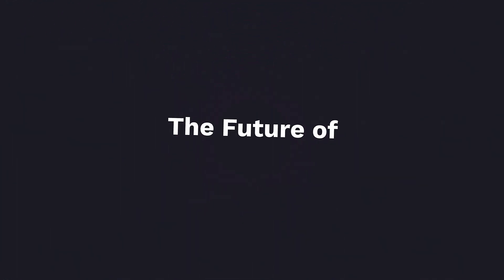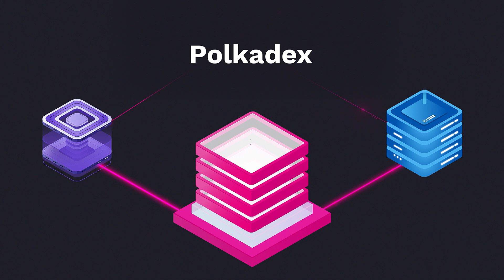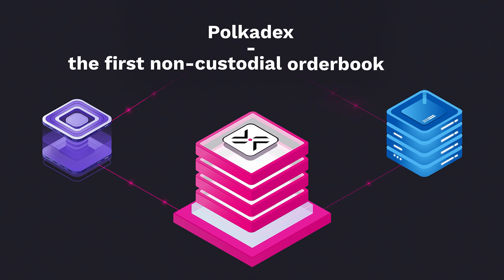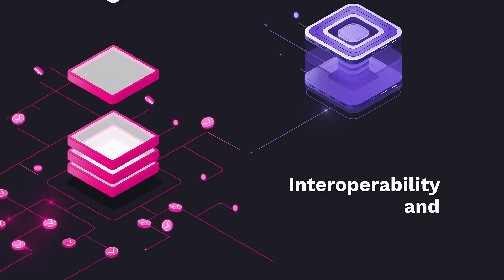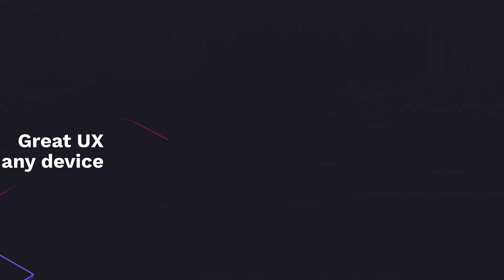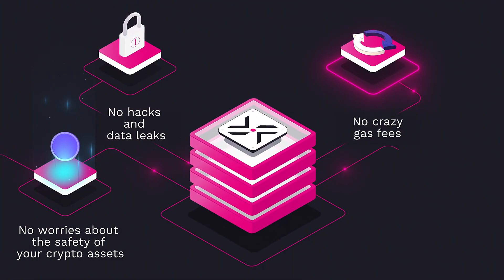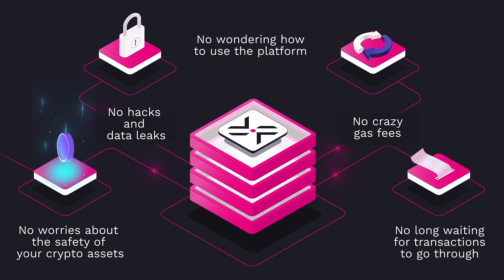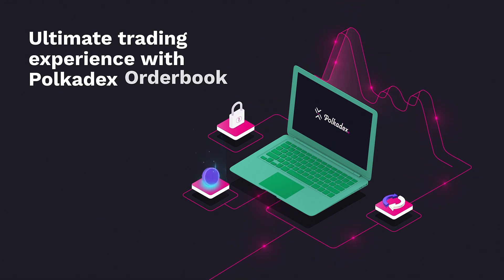Polkadex Orderbook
The future of decentralized trading.

Built on Substrate, Polkadex Orderbook is the first orderbook-based decentralized exchange. Polkadex Orderbook combines the best of centralized (CEX) and decentralized exchanges (DEX) and tackles the issues of both to address the needs of modern cryptocurrency users and build the best product possible.

Polkadex
⛓Cutting edge orderbook based DEX built on Substrate
💡Best of DEXes and CEXes in one platform